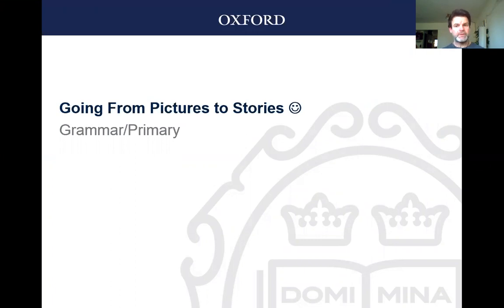Grammar Primary Teachers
Need help telling stories confidently to primary learners to build their grammar skills? Teacher trainer and professional development coordinator, Christopher Sheen gives practical advice on using pictures and stories.